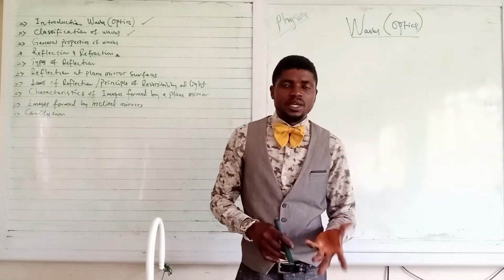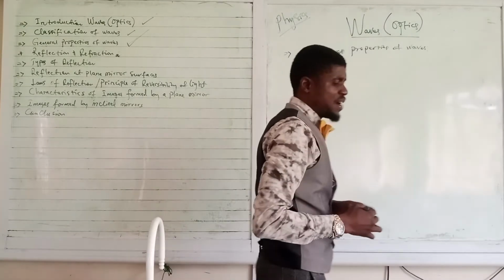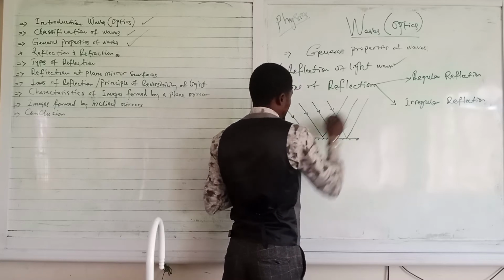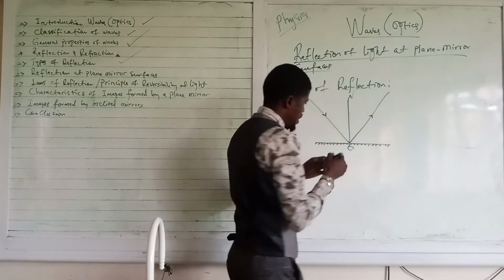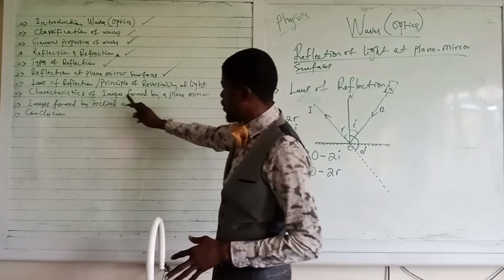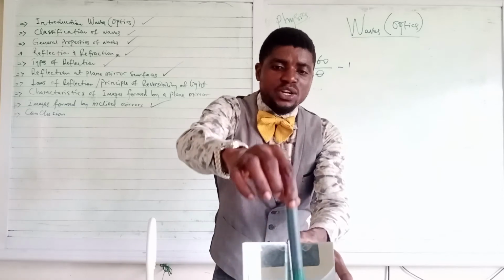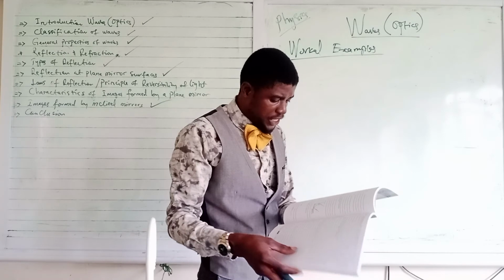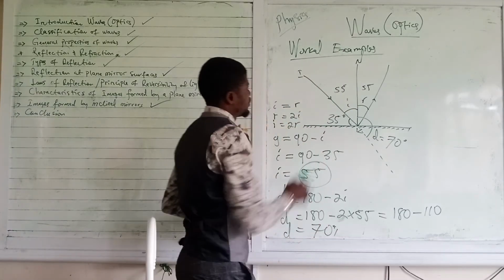REFLECTION OF LIGHT WAVES AT PLANE MIRROR 🪞 SURFACES: Laws Of Reflection |Physics With Ben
Definition of waves( Optics).
The general properties of waves are listed.
Laws of Reflection are explained and the principle of reversibility is explained.
The angle of glance and angle of deviation is explained.
The characteristics of the images formed by a plane mirror are explained.
The number of images formed by two inclined plane mirrors is explained with the equation.

👉📚Place your Order For the Book: Complete Work Book In Physics by ASHOGBON.A.O